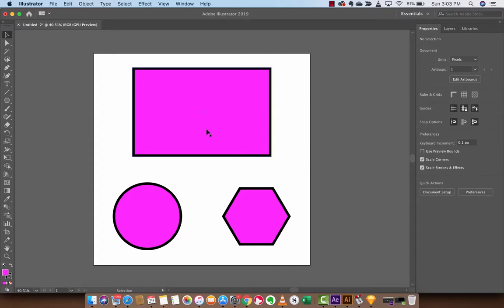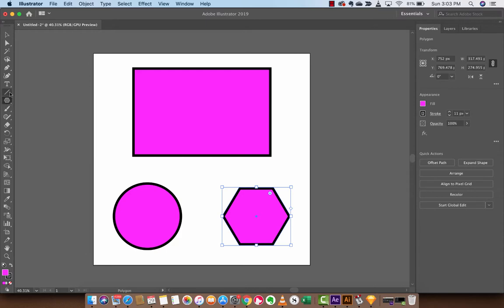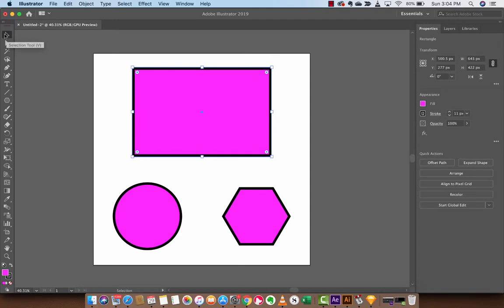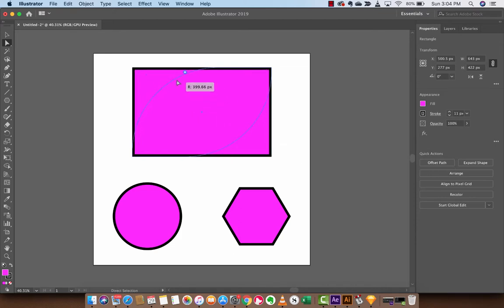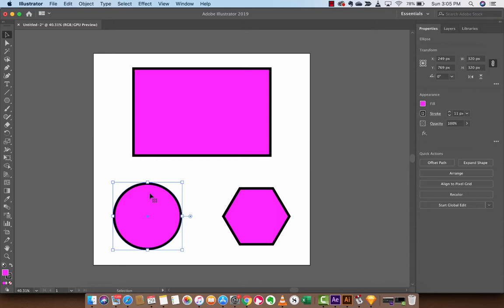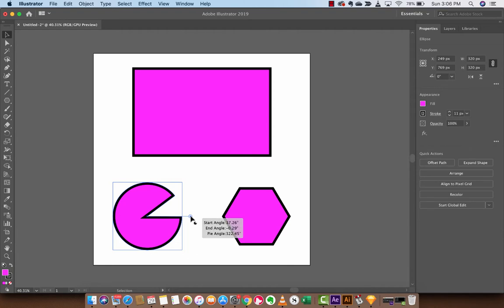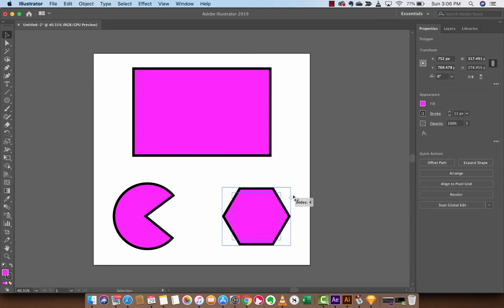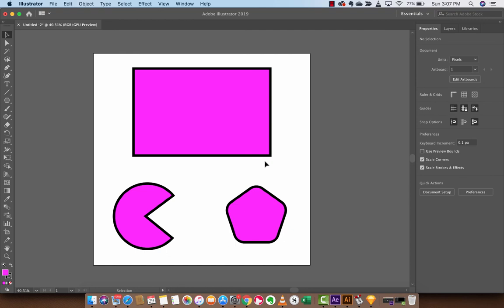Adobe Illustrator - How to adjust live shape properties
In this tutorial, I show you how to adjust live shape properties in adobe illustrator CC.  Once you've made a shape, you can easily make adjustments to the shape with a variety of tools.  We look at rectangles, circles, and polygons